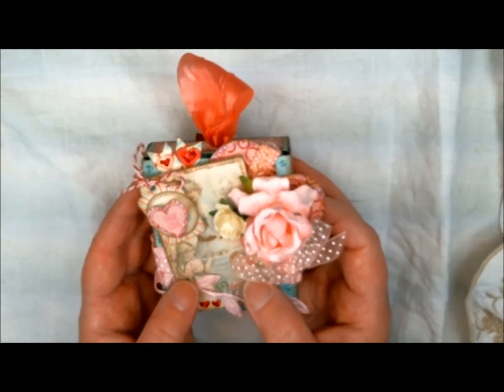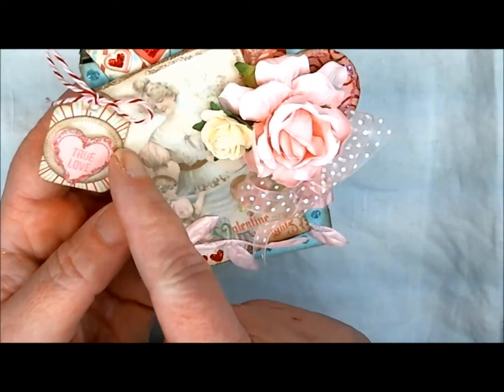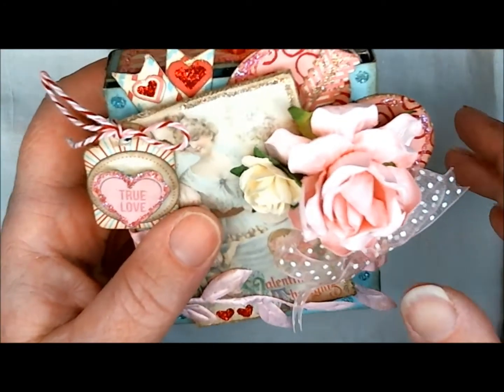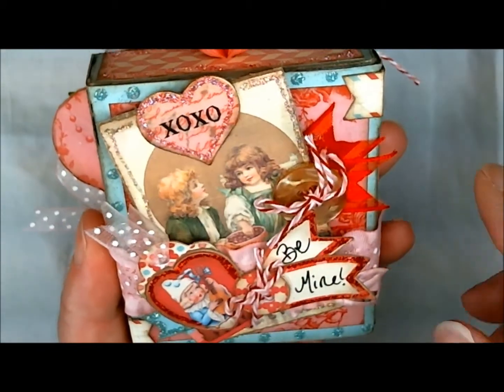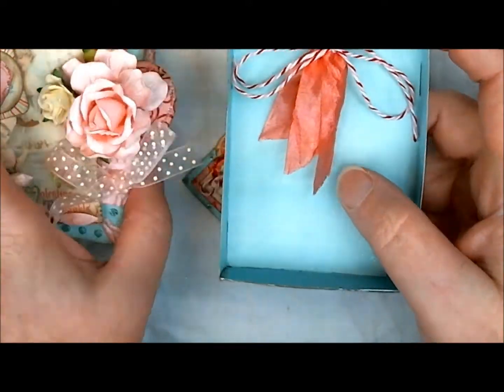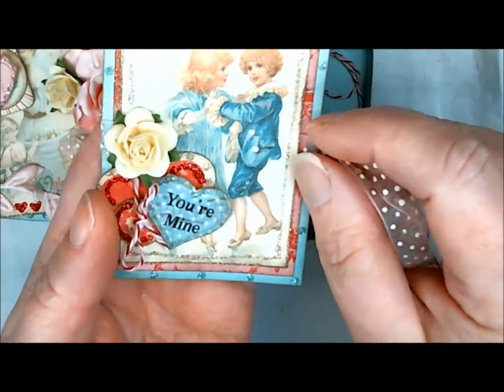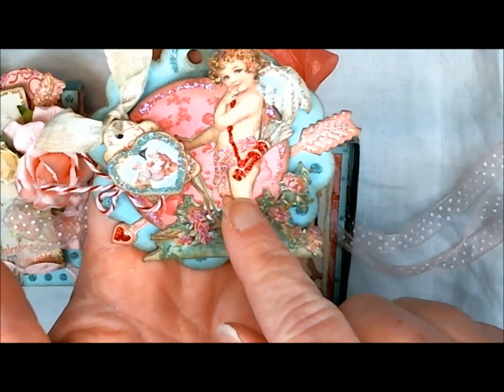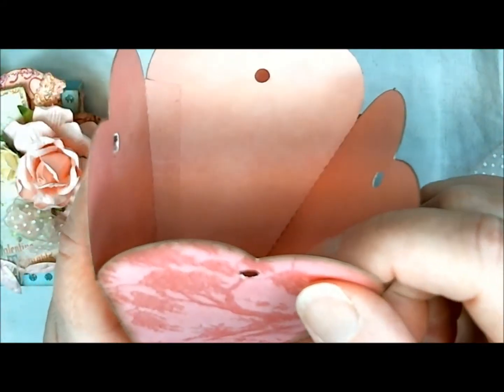Gecko Galz & Basic Grey Very Valentine, Really Reasonable Ribbon Valentine's & RIbbon Challenge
3/27/20

Hugs!!